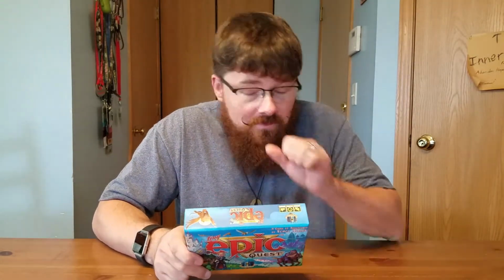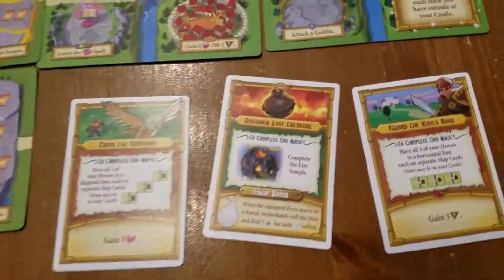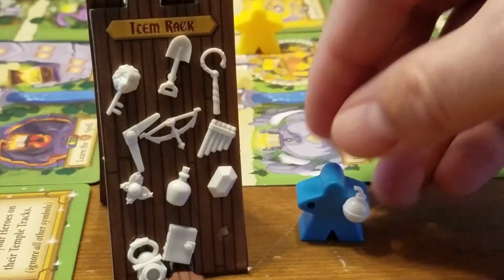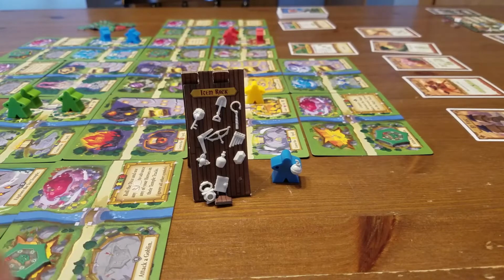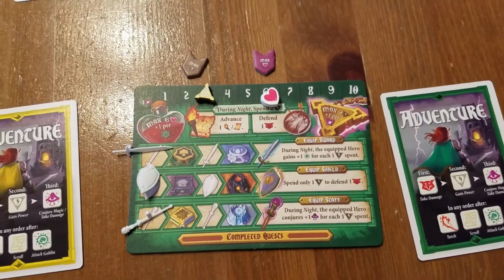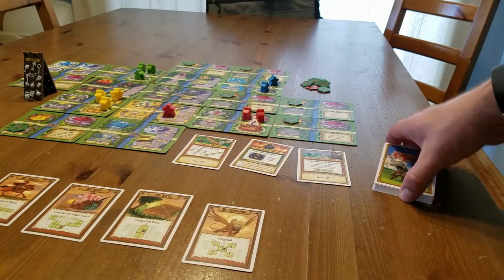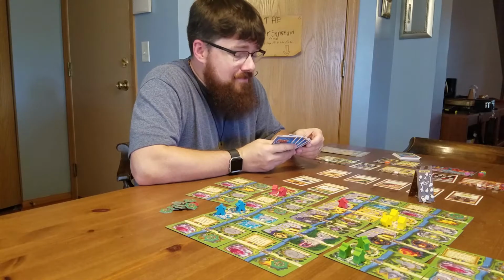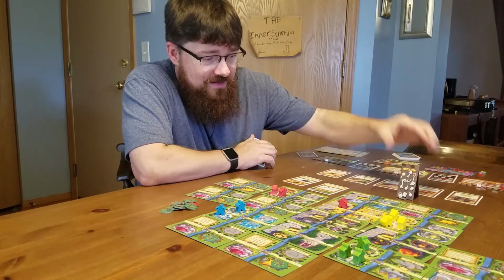Tiny Epic Quest Spasm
The Saturday Spasm this week is for Tiny Epic Quest from Gamelyn Games.